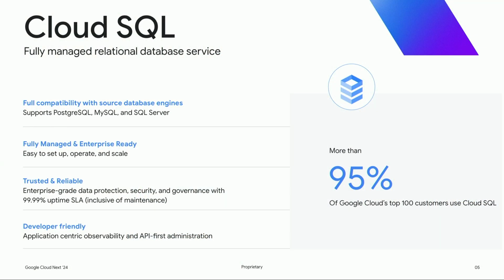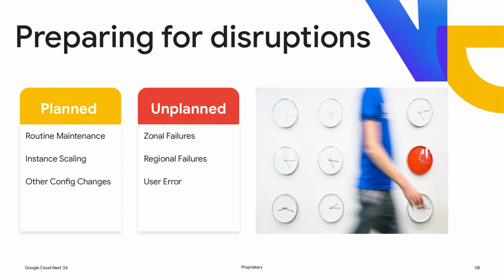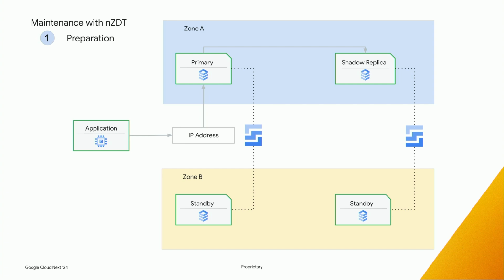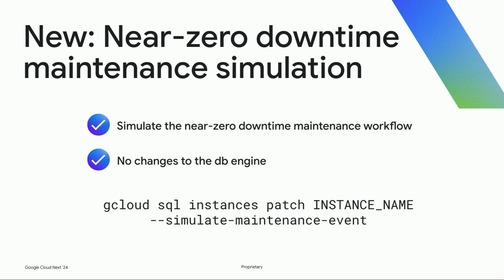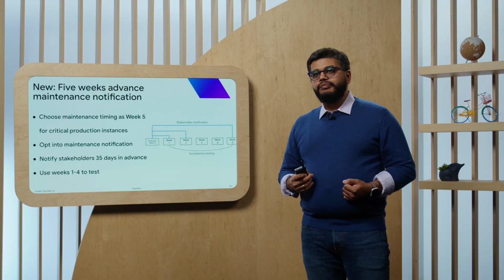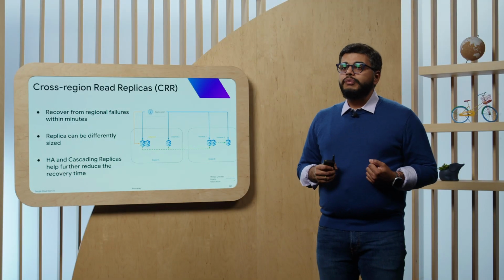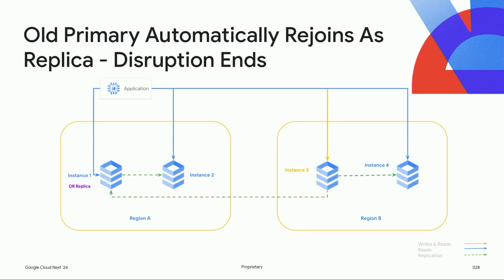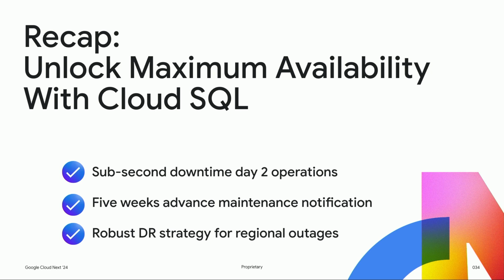Best practices to maximize the availability of your Cloud SQL databases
Customers use Cloud SQL to run their business-critical applications. In this session, we will give you a comprehensive understanding of the various capabilities of Cloud SQL and best practices to maximize business continuity for the applications. The session will deep dive into Enterprise Plus edition features, how Cloud SQL achieves near-zero downtime maintenance, behaviors that affect availability and mitigations, all of which will prepare you to be an expert in configuring and monitoring Cloud SQL for maximum availability.